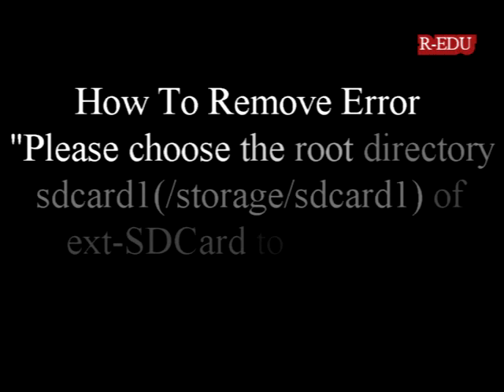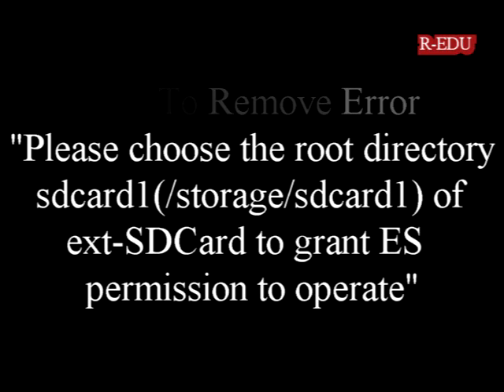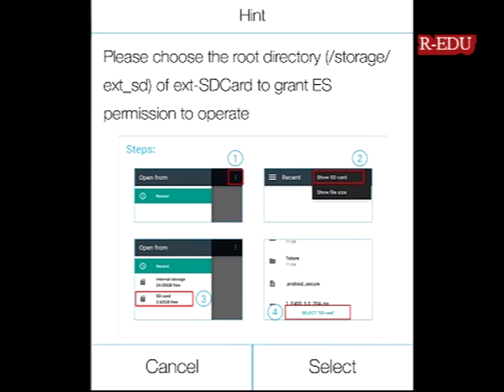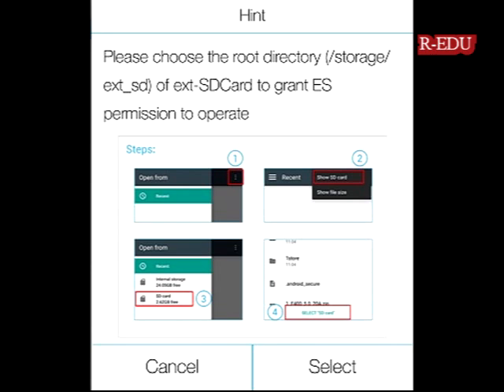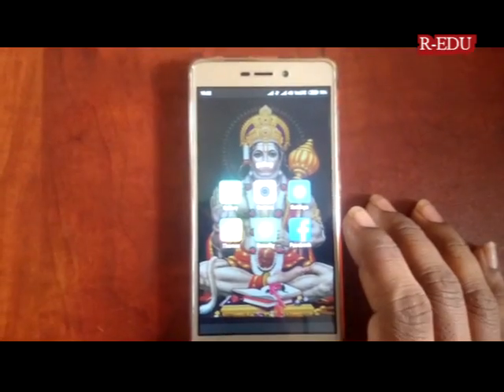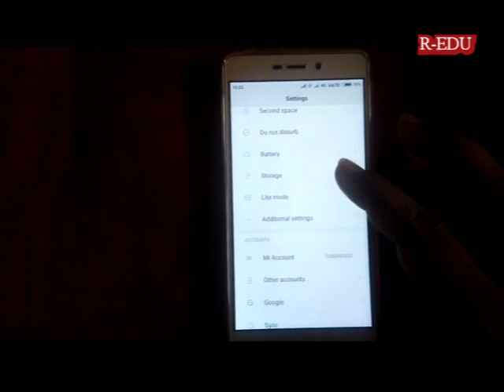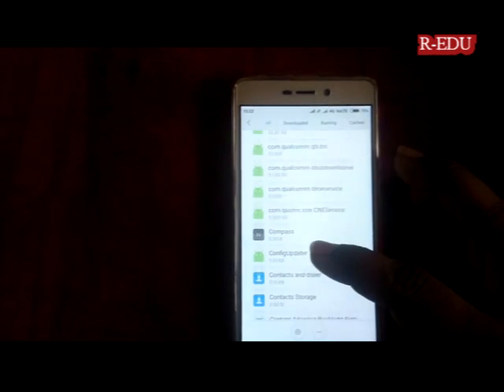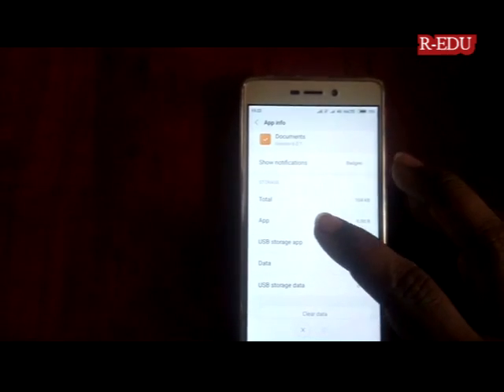Solved: Please choose the root directory sdcard1 of ext-SDCard to grant ES permission to operate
How to remove Error " Please choose the root directory sdcard1(/storage/sdcard1) of ext-SDCard to grant ES permission to operate " from your mobile from accessing data from External Storage.